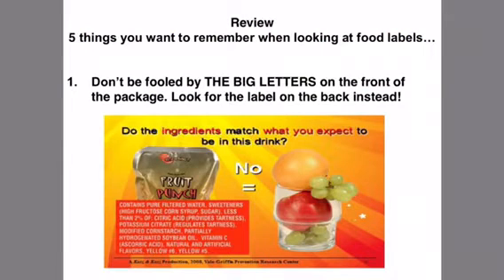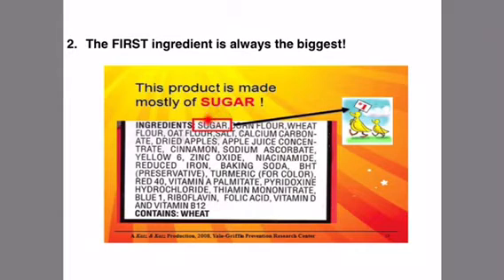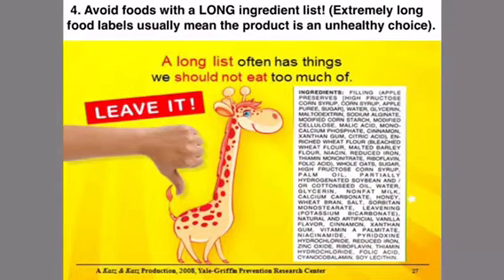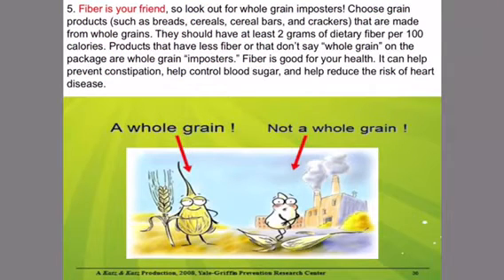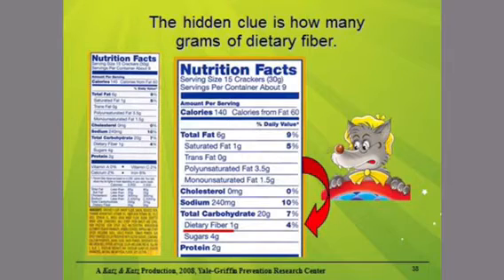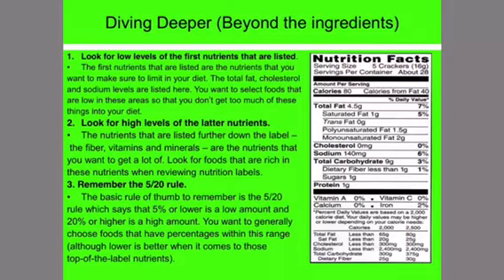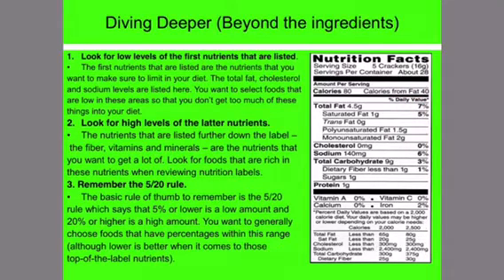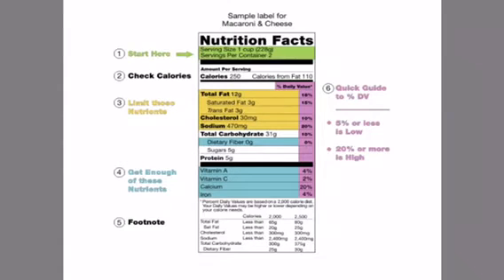The Truth behind food labels Part 2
Health, nutrition, wellness&